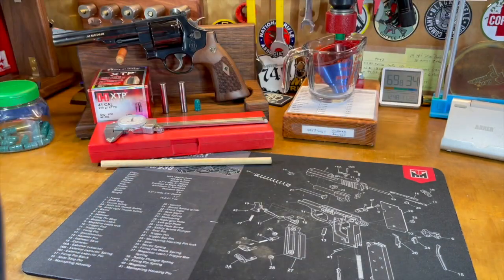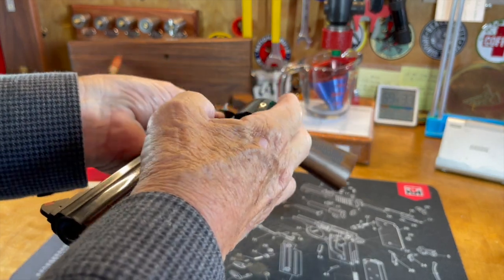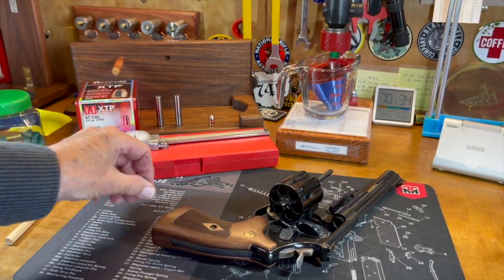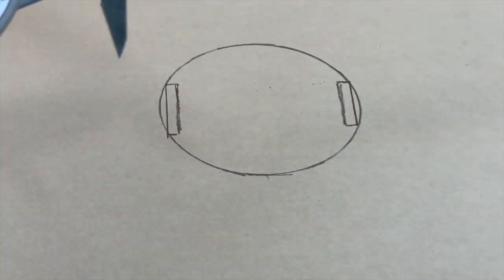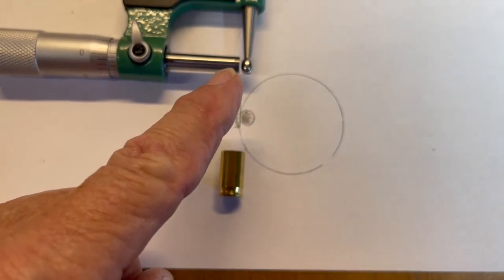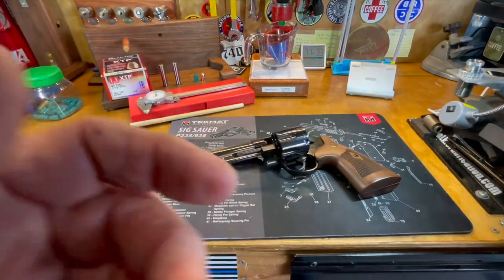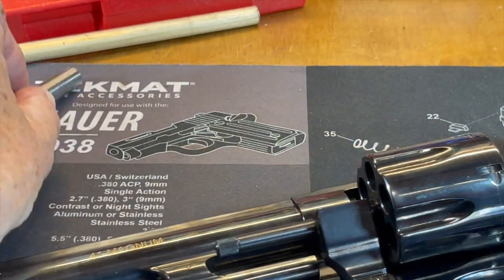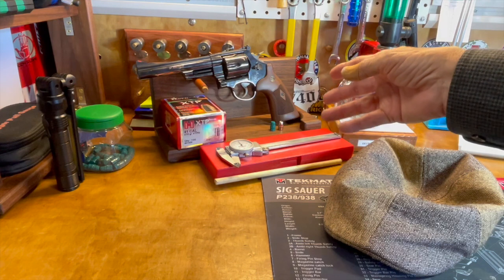My new Model 57: measuring the cylinder throats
I want to know the diameters of the cylinder throats in this new revolver. Here are a couple of thoughts about doing this.